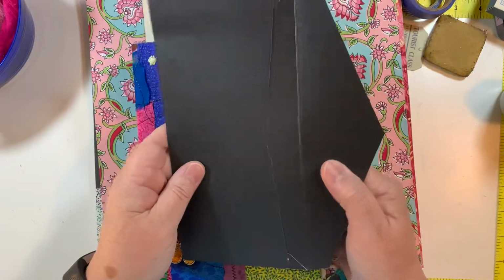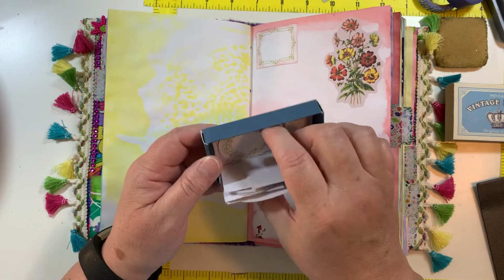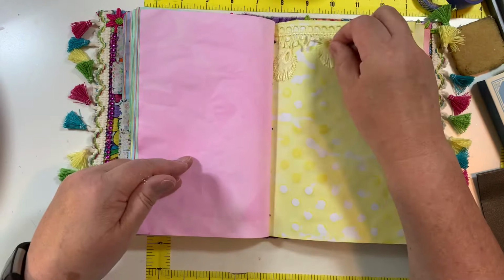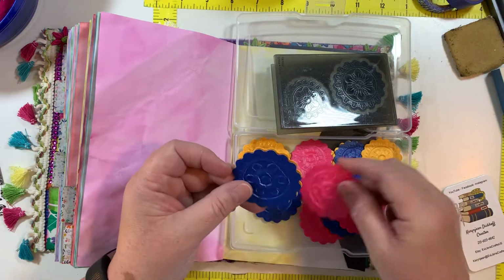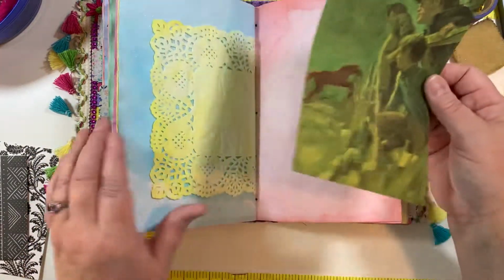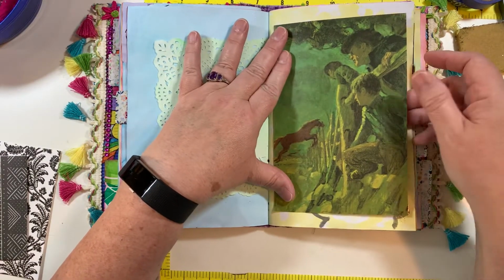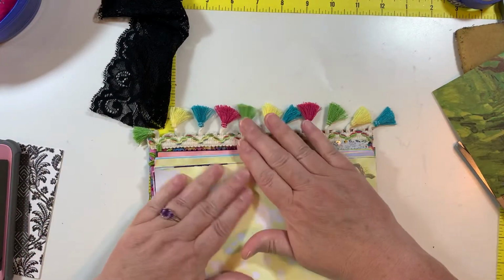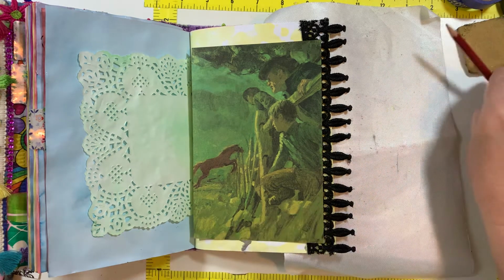Boho Coat of Many Colors Journal Part 6 - Quick Flip Through and Adding Black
We are only limited by our own imagination! Let yours run wild! Thanks for stopping by!